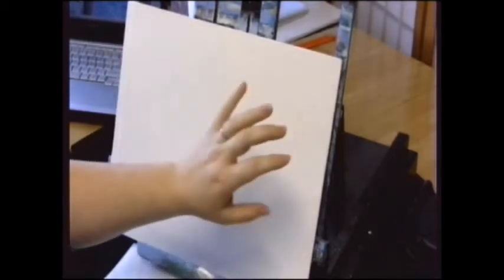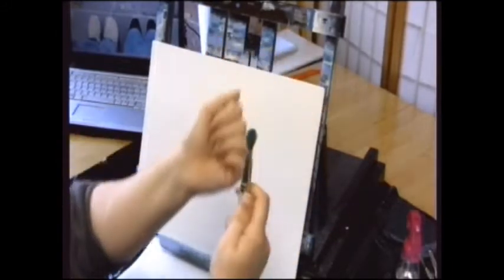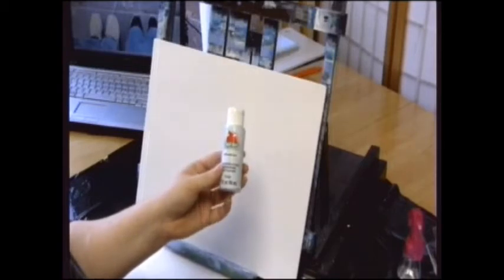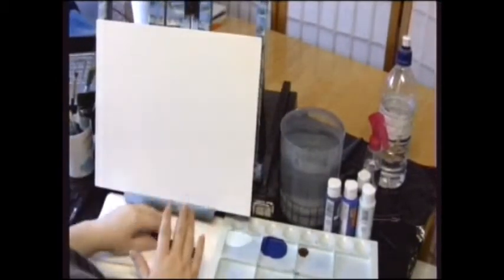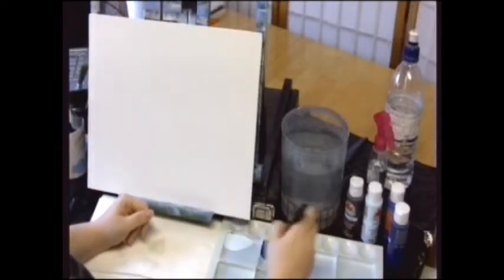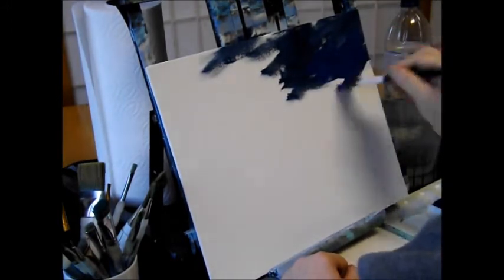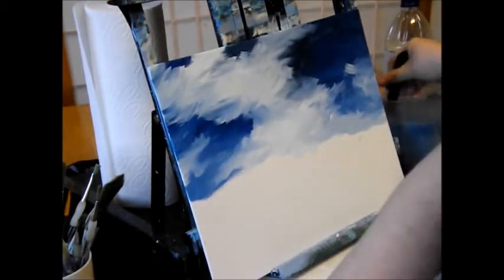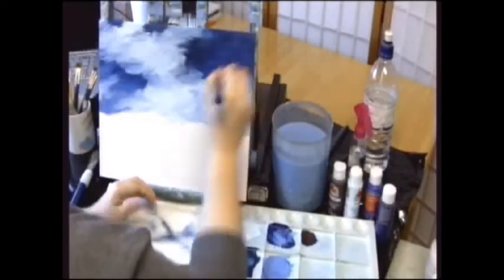Sky & Soft Clouds With Acrylics - Part 1: Blending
I developed this technique because I just couldn't make anyone else's technique work for me. I hope this is helpful to someone out there! (Hopefully, future videos will have better quality. We did this one in a bit of a rush.)